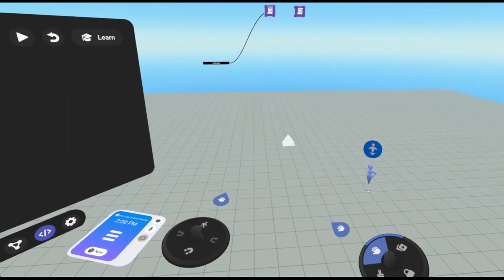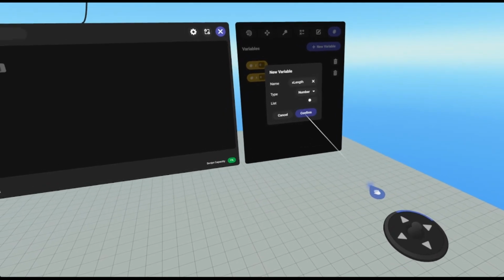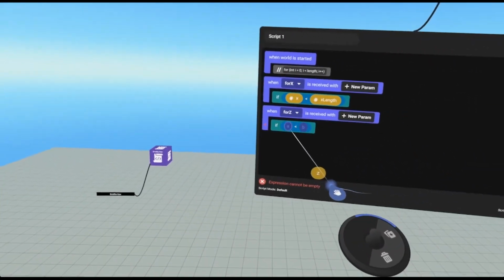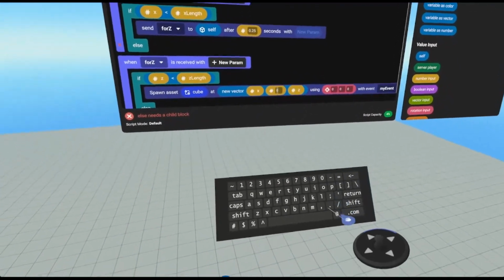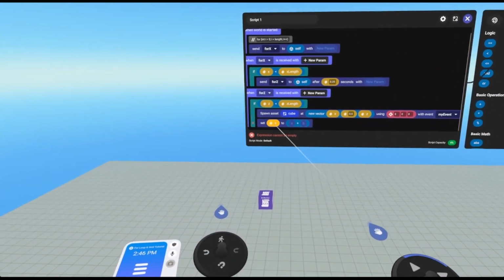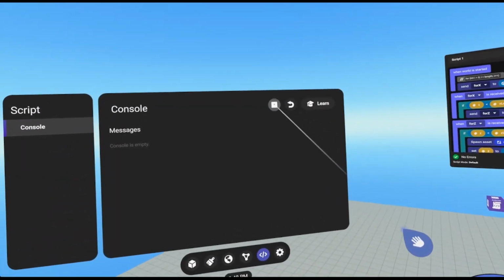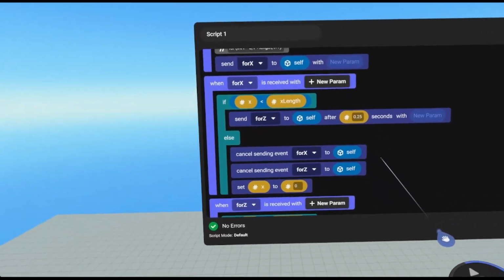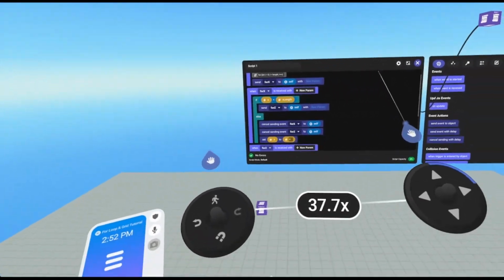For Loop & Grid Building, A Horizon Worlds Tutorial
In this video I cover how to make a makeshift for loop and build a grid with asset spawning in Horizon Worlds.